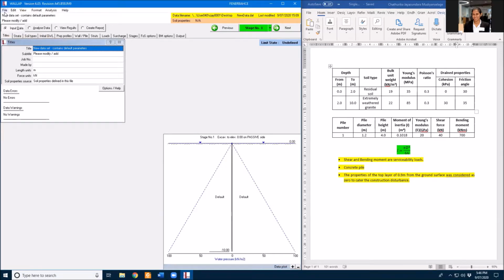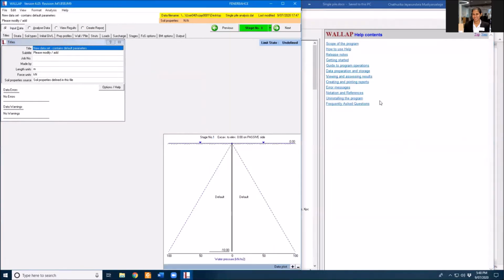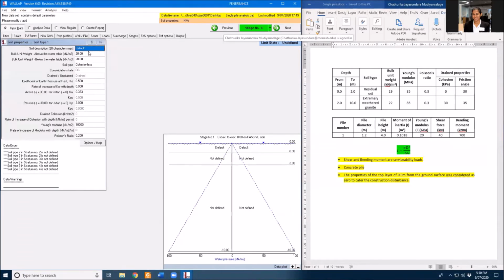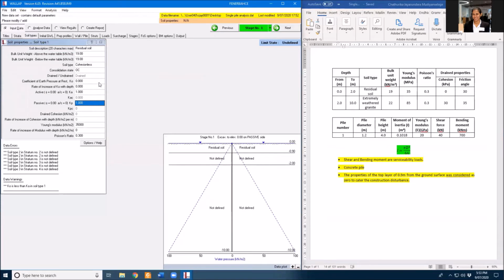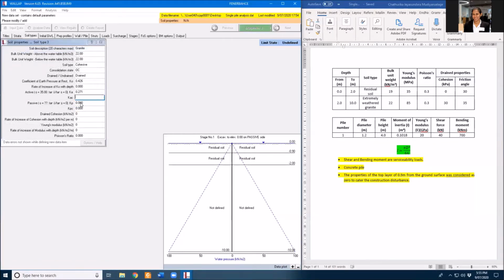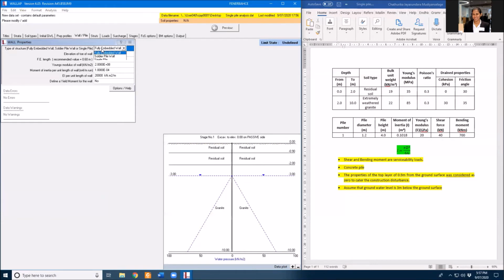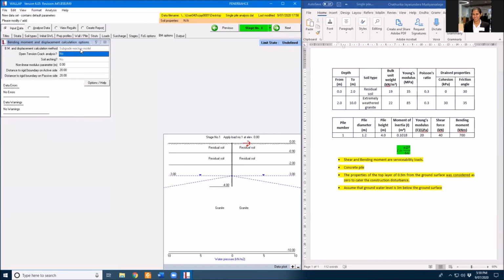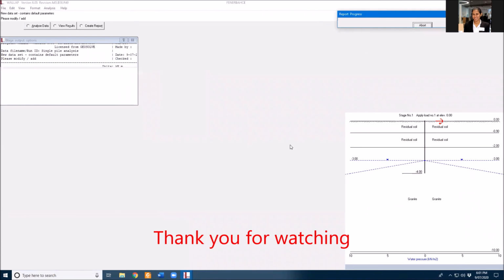WALLAP Laterally loaded single pile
Hope that you learned something from this video.